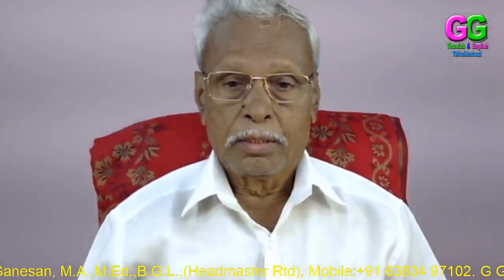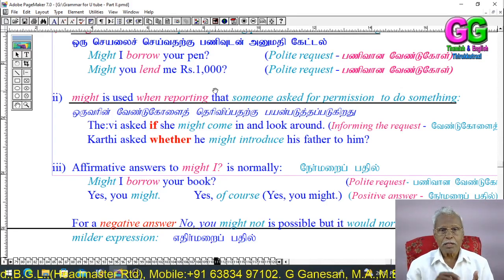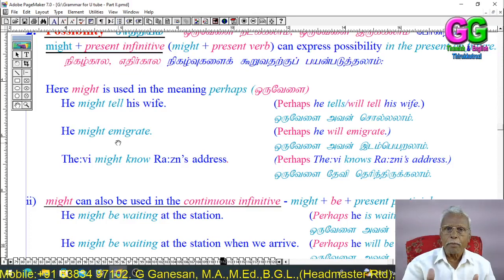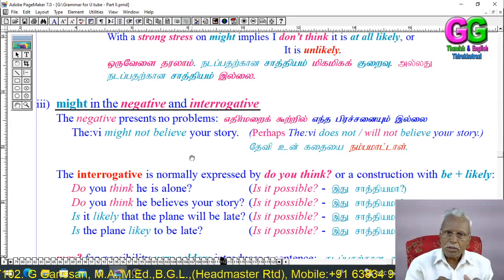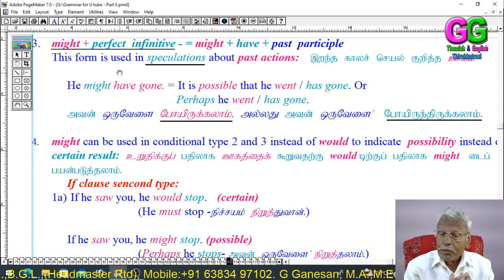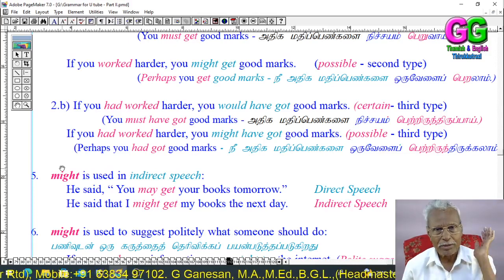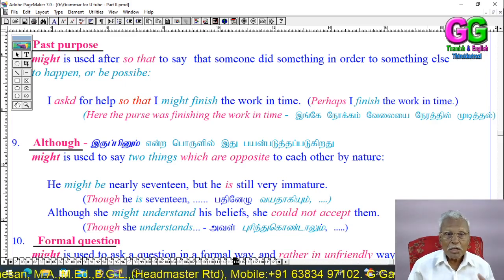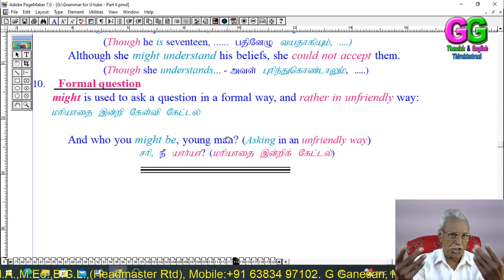10 Main uses of might - in English - Video - 205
Main uses of might in English - Video - 205